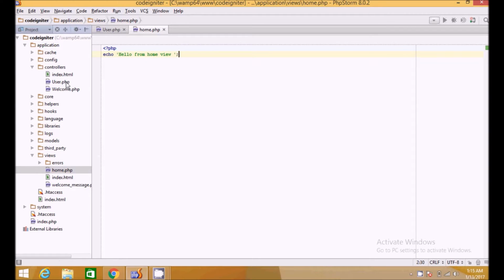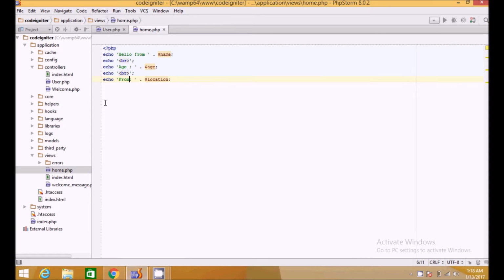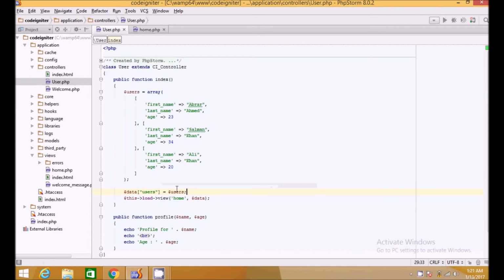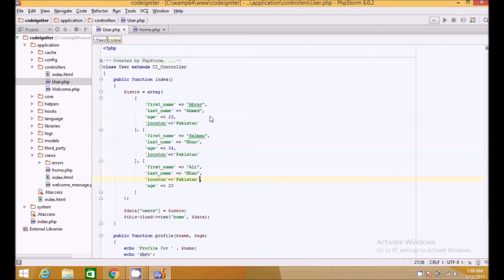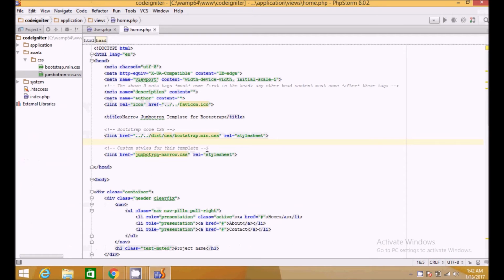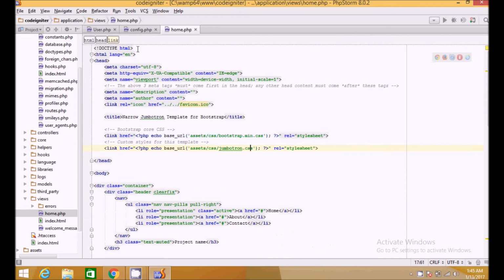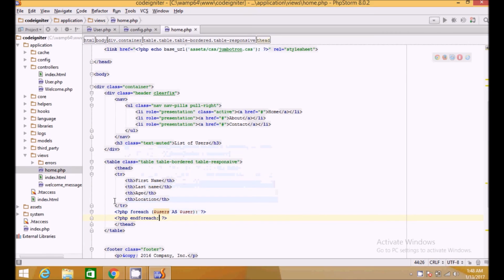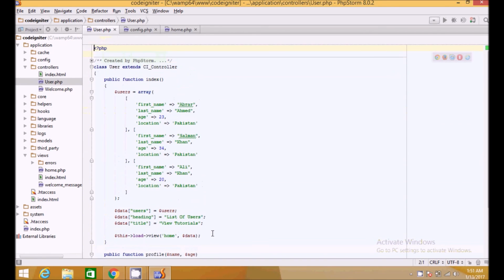Codeigniter 3 - Controllers & VIEWS Using Bootstrap (Tutorial 5 )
Welcome To Codeigniter Tutorials for Beginners Tutorial 5

CODEIGNITER STEP BY STEP SERIES
Welcome to short Codeigniter Series. Where you will learn codeigniter step by step. This series is specially for beginners who want to learn codeigniter from start. Next I will be making some codeigniter projects tutorials also.
Thanks !

Video Title :
Codeigniter 3 - Controllers & VIEWS Using Bootstrap

Video Description:
In this video we learnt how views work in codeigniter, How we create new views, load views in controllers and how we can set up bootstrap css and html in our codeigniter project.

If you have any suggestion or any Question about video or related to topic.